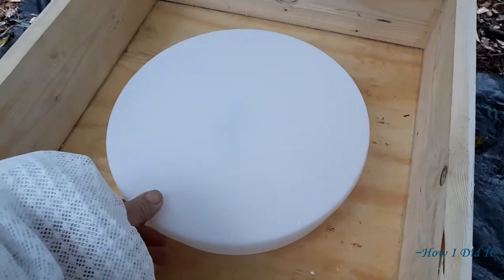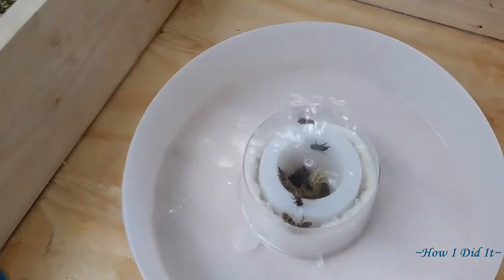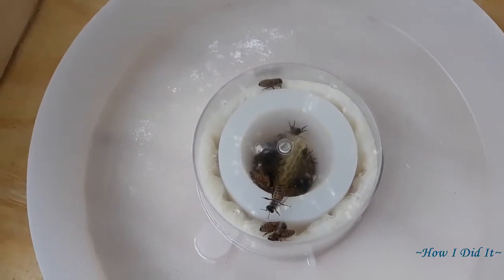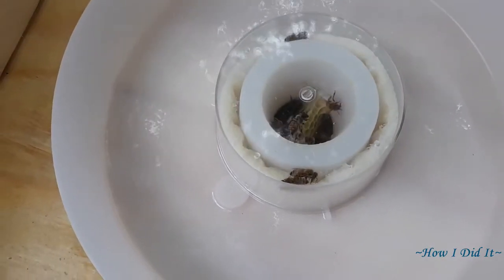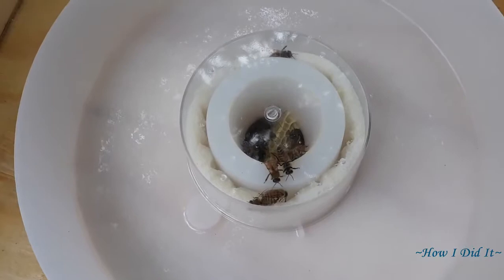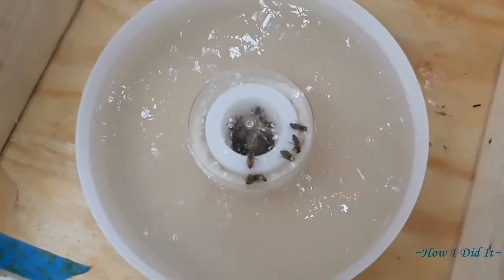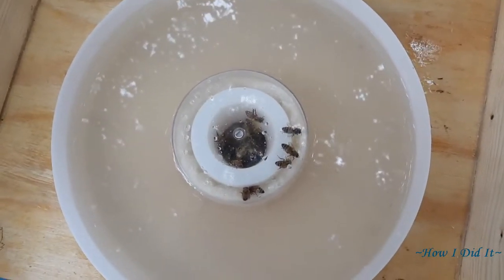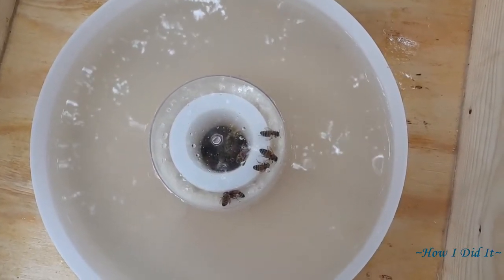The hack worked, NO MORE DEAD BEES~How I Did It~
Hello there, how are ya? Welcome back to ~How I Did It~ A quick video checking, and feeding the bees in the rain. But most importantly, to see if my hack worked to keep the bees from drowning.
Thanks again for stopping by, have a wonderful, and Blessed day.